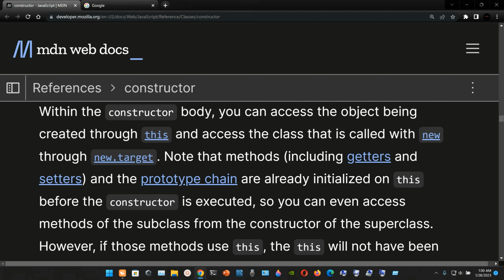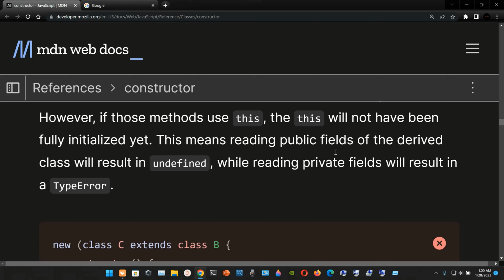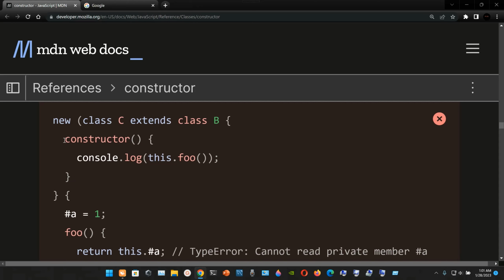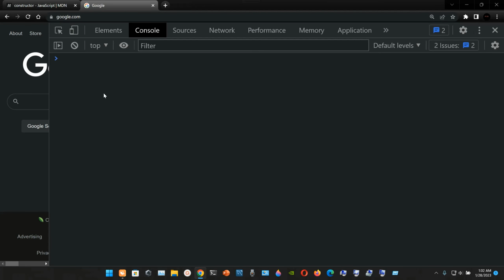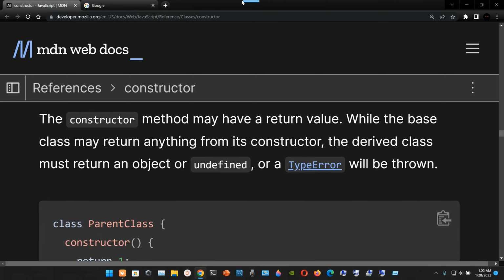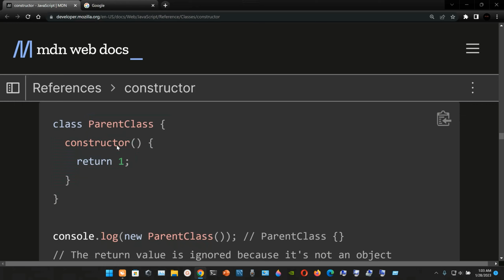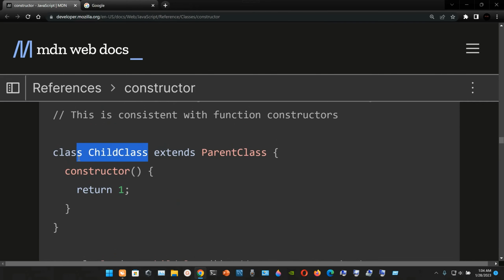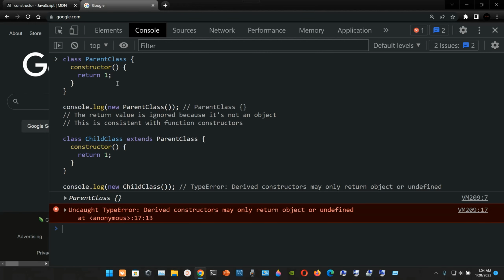The Constructor Method, the NEW Operator, and Derived Classes.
Classes - JavaScript.